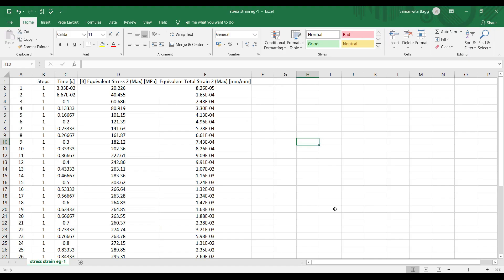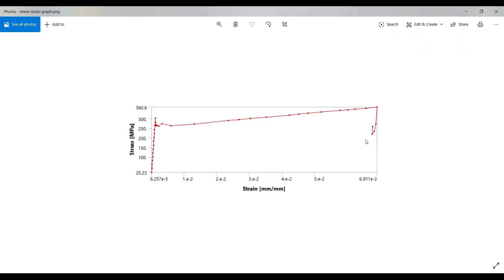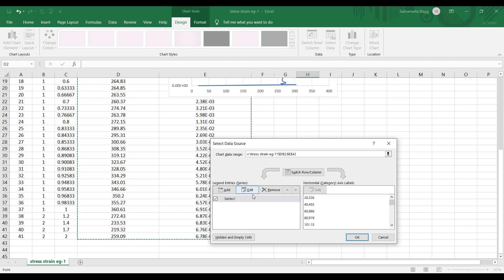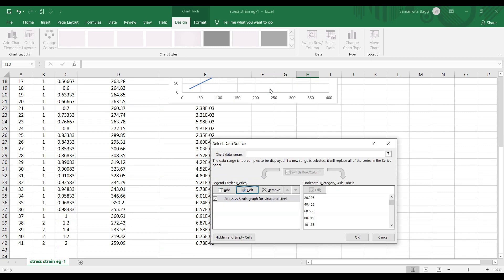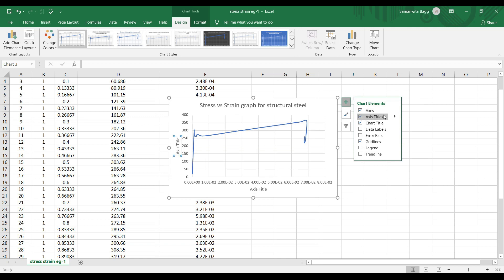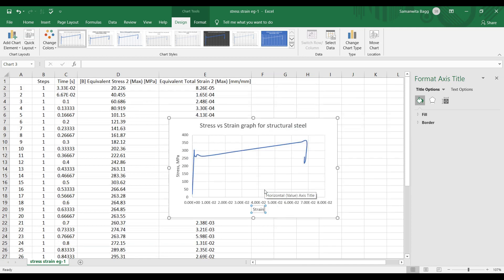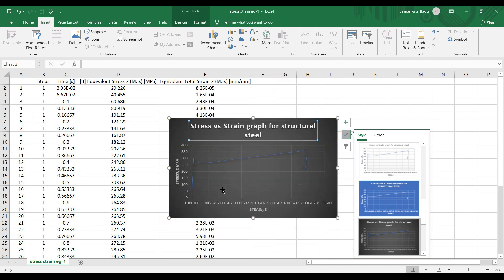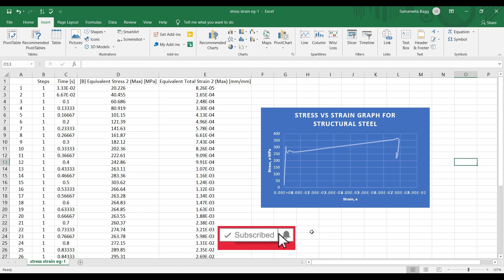Stress vs. Strain Graph I Structural Steel | Microsoft Excel I Basic Tutorials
This video shows how to plot stress vs strain structural steel using Microsoft Excel.

Link for other problems-